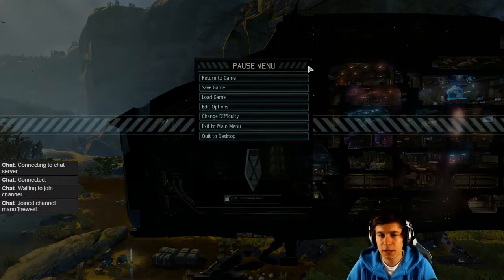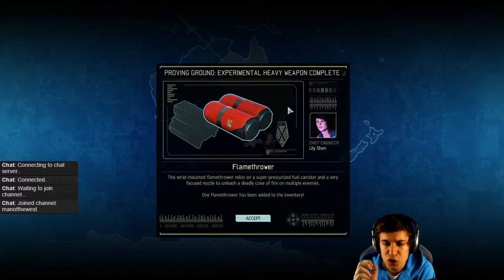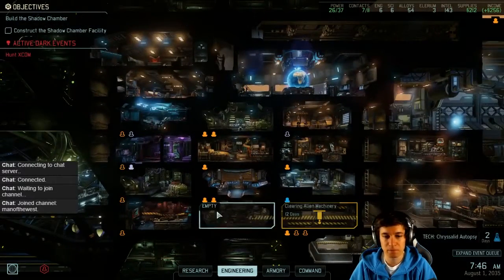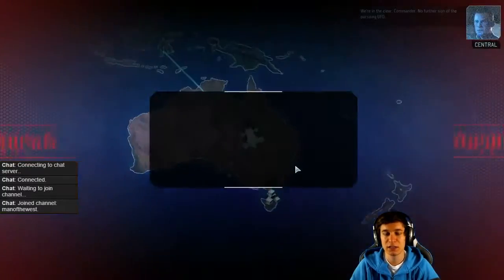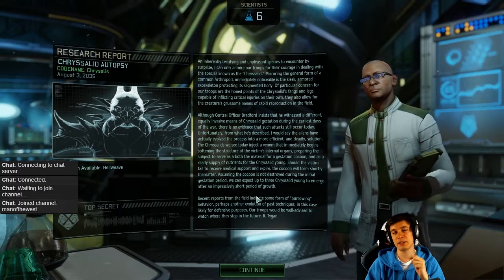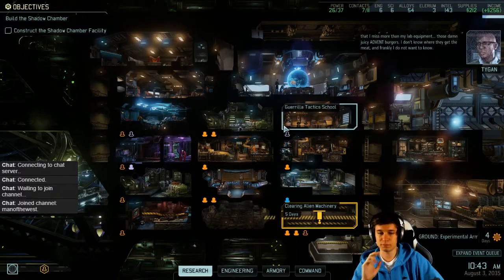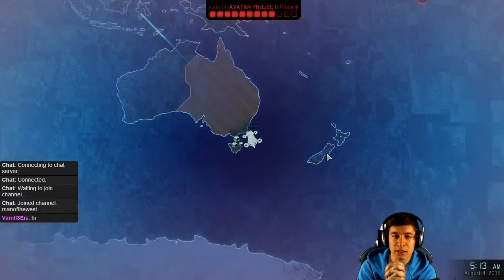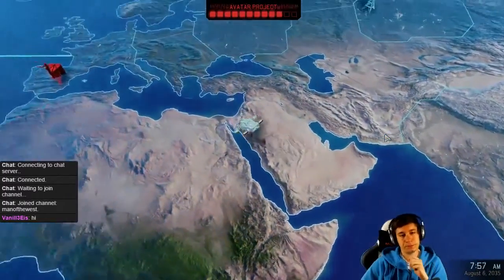XCOM 2: #46 - Retard UFO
«LET'S PLAY XCOM 2»
Singleplayer Gameplay by Man of the West (2016).

IMPORTANT NOTE:
If you like the game please assist the developers and buy the original game or ingame content!

XCOM 2 is a turn-based tactics video game developed by Firaxis Games and published by 2K Games for Microsoft Windows, OS X, and Linux. It was released February 5, 2016. XCOM 2 is the sequel to 2012's reboot of the series, XCOM: Enemy Unknown. Taking place 20 years after the events of Enemy Unknown, it follows the continuity that XCOM, a military organization trying to fight off an alien invasion, has lost the war, and is now a resistance force against their occupation of Earth.

As with previous games in the series, XCOM 2 casts the player as the commander of the eponymous military organization, now a resistance force opposing the ongoing alien occupation of the planet. Players take control of the Avenger, the new mobile base for XCOM. Players are tasked to give commands to squad members in battles against aliens during missions, while commanding the engineering and research department of the base between missions to create and research improved and new gadgets, weapons and technologies to assist players in battle. Soldiers can be recruited, with each soldier class having their own skill trees and abilities. For example, the Grenadier class can gain access to explosives and grenade launchers, while the Ranger is equipped with melee weapons like swords. Armor and weaponry can also be researched and upgraded by the player in the Avenger base. Each mission's environment is influenced by the world's state, while maps are procedurally-generated to create a wide variety of levels, in which every map features different terrain and buildings in each play-through. Mods are also supported. Campaign, class and enemy types can be created by users and can be shared through Steam Workshop. A one-versus-one multiplayer mode also returns from Enemy Unknown. New enemies are also featured, such as units from the new faction, ADVENT, and more alien types like the Viper.

At the start of most missions, the player's squad will be concealed and will not be detected by any enemies. They can position their troops to plan their battle and ambush enemies. The player can also loot corpses of enemies to obtain weapons, upgrade parts and artifacts. Melee weapons are also featured. Players can also hack into enemies' mechanical weapons like turrets and temporarily shutdown or control them for themselves. Soldiers in the squad can be killed by enemies; however, their bodies can be carried back to extraction to keep their equipment should the player deem it necessary to abort the mission. Likewise, if a soldier is critically wounded and it is deemed necessary to abandon the mission, a soldier can carry the wounded soldier to extraction where they are revived upon leaving the map. XCOM 2 features faster combat than Enemy Unknown, as there are a lot of "hit-and-run" missions where players must rush into facilities to complete their objective quickly and return to the extraction point immediately. This includes semi-random attacks on the Avenger by alien UFO's, which will cause an automatic game loss if failed. The mission structure of the game is also different from other XCOM video games, as XCOM 2 features secondary objectives for the first time in the series. Reinforcements play a bigger role, and depending on the mission, ADVENT will continuously deploy new enemy troops. Another feature added is the Avatar Program, a research project run by the aliens, that gradually proceeds over time, and if completed is an automatic loss. This can be delayed by sabotaging alien research facilities and other semi-random events.